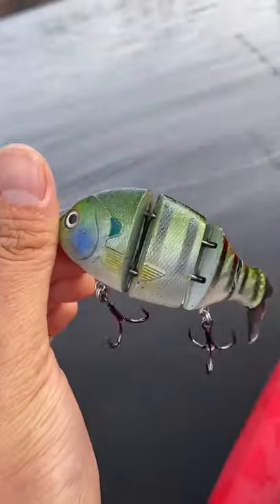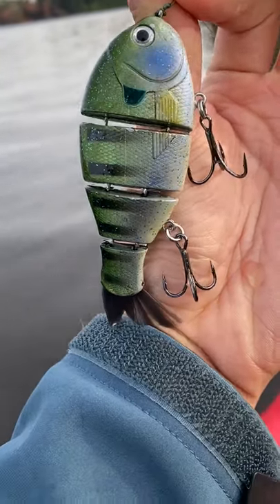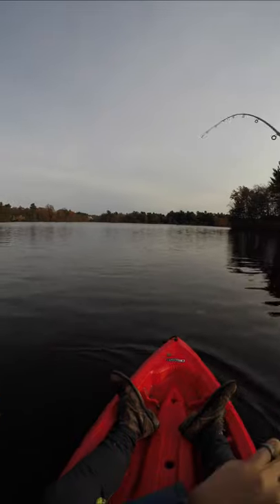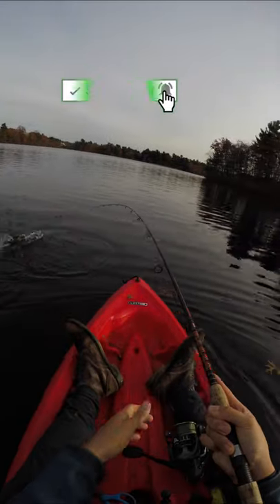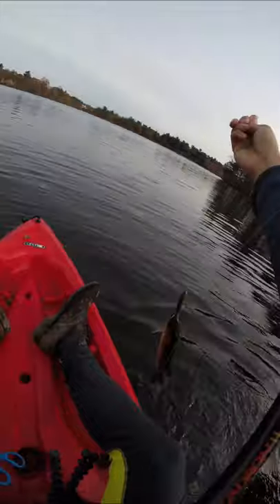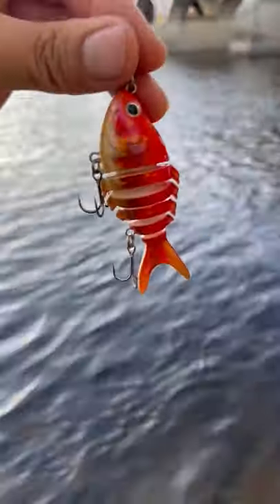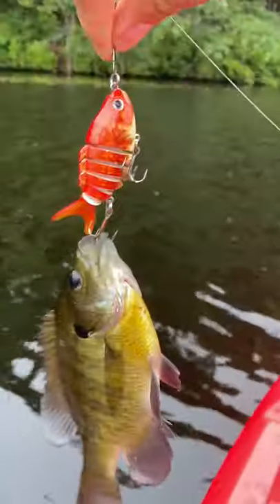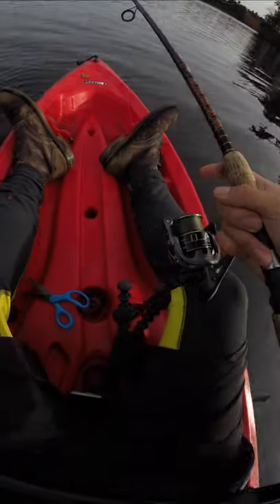This SWIMBAIT is HALF the price...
Looking to buy a swimbait but don't want to shell out the money? Here's a great alternative for Bass and Pike fishing that won't make your wallet cry

FISHBRAIN: Tackle2thePeople